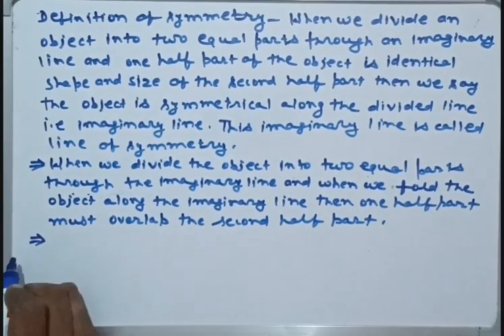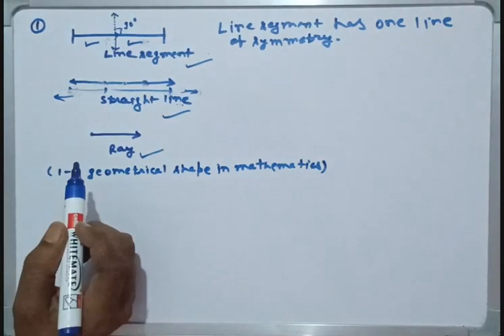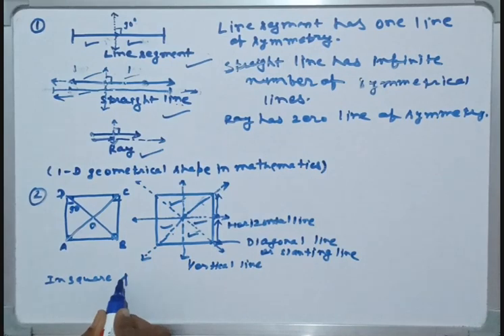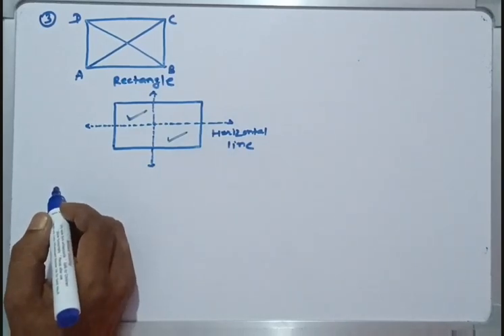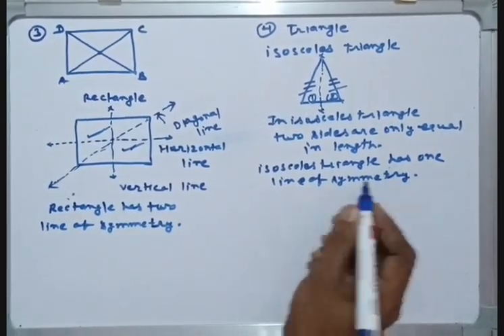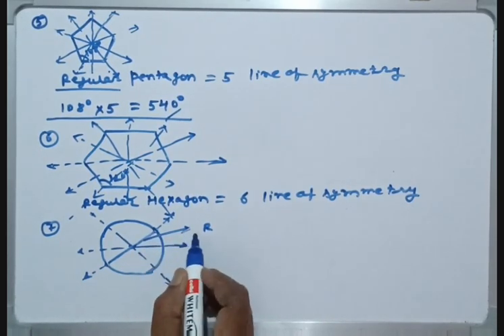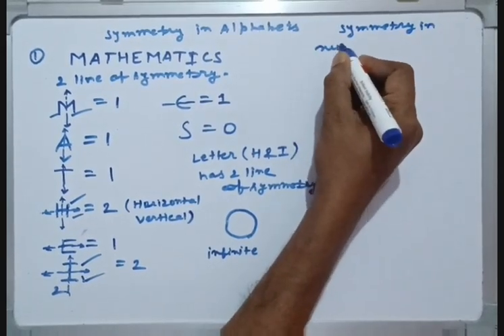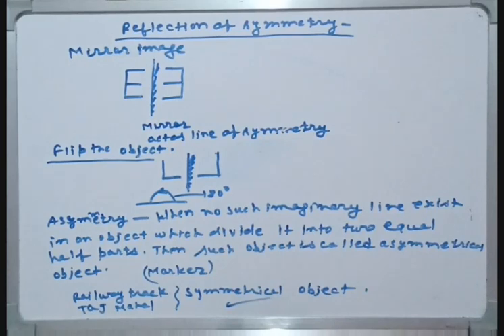Symmetry Class 5, 6, 7 | Foundation JEE Maths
Definition of Symmetry, Asymmetry & Reflection of symmetry and Number of  Line of symmetry in Line segment, Line, Ray, Square, Rectangle, Triangle, Regular Pentagon, Regular Hexagon, Circle, Alphabets and numeral numbers in math for class  IV, V, VI

2. Geometry of line in Math (Definition, Properties, three basic types of lines and example of Horizontal line (Sleeping line), Vertical line (Standing line) and Oblique line (Slanting line)
3.Basic concept of Geometry of Plane, Parallel lines, Intersecting lines, Concurrent lines, Collinear points, Ray in Math for Class V,  VI, VII
4. Definition of Perimeter of Rectangle, Square & equilateral triangle with questions and answers based on these Geometrical shape/shapes  in math for class  IV, V, VI